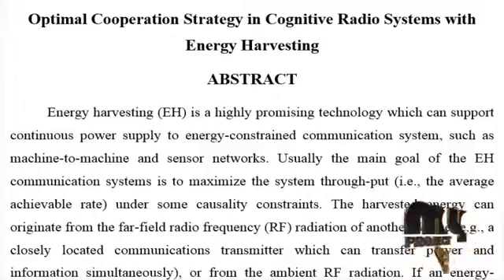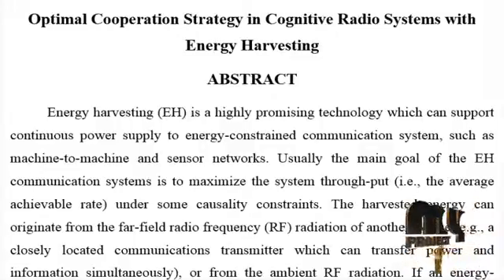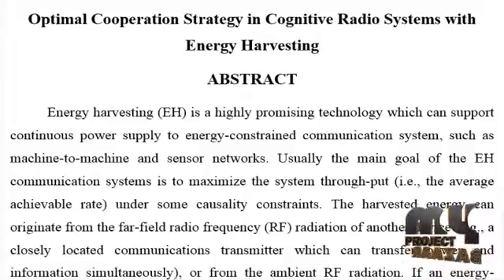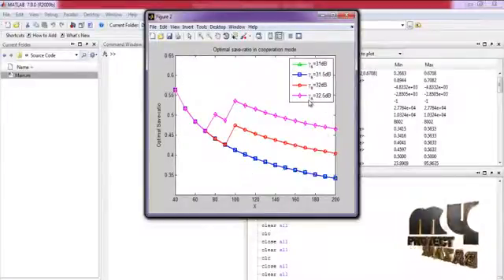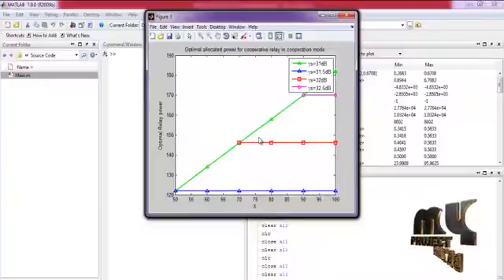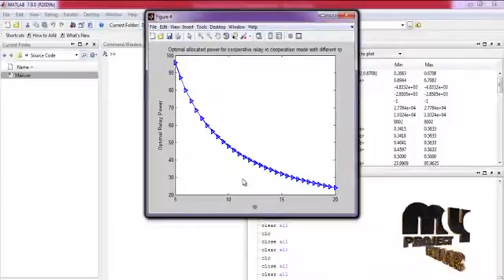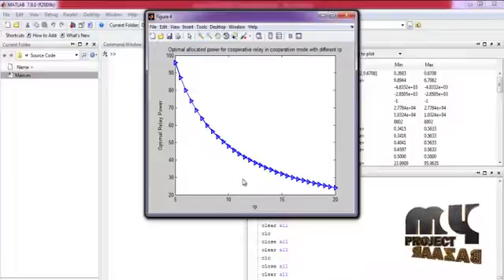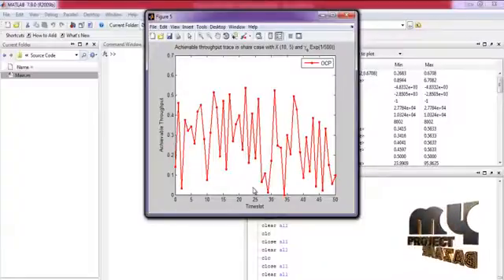Optimal Cooperation Strategy in Cognitive Radio Systems with Energy Harvesting